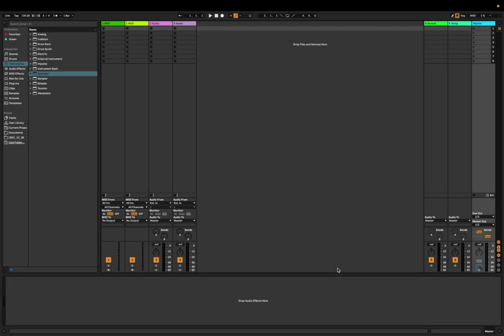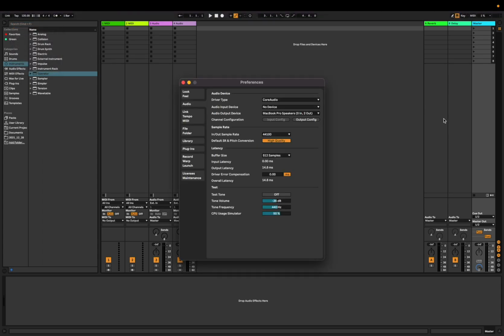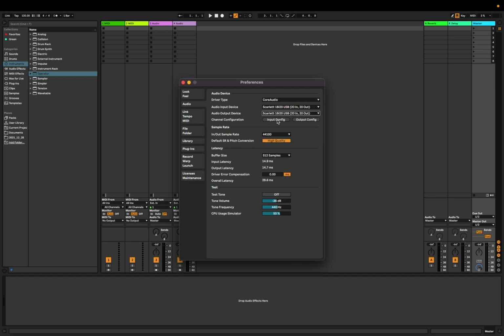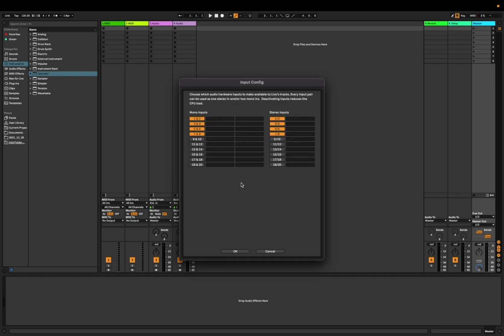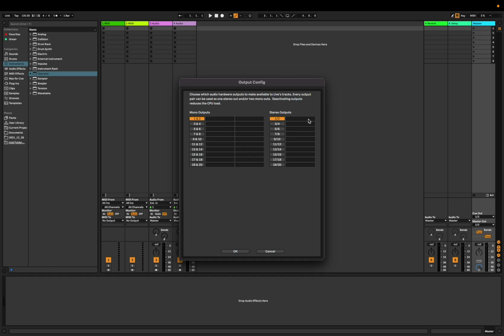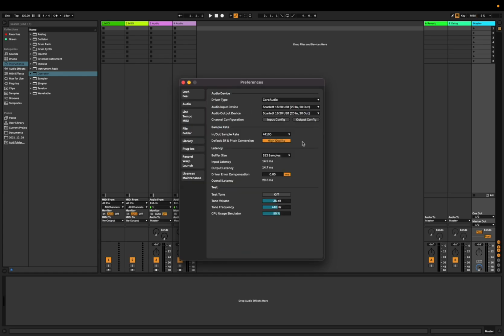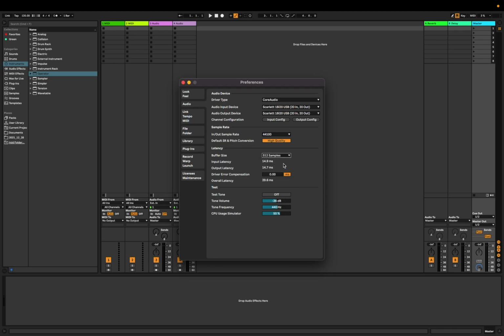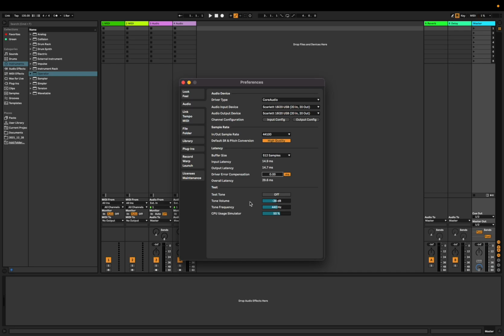How to set up your audio interface fast - Ableton Live tutorial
Configure your audio interface in Ableton Live for audio input and output, and learn additional parameters in the Audio Preferences.  This tutorial is done in Ableton Live 11 on Mac using a Focusrite Scarlett 18i20 audio interface.